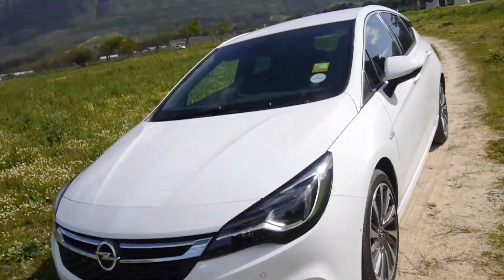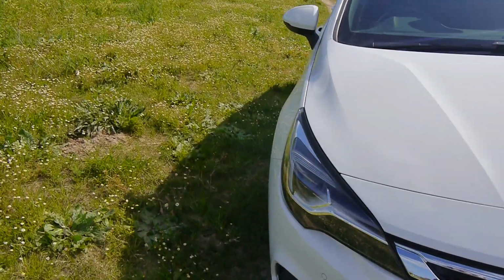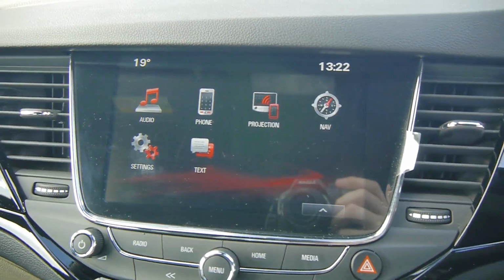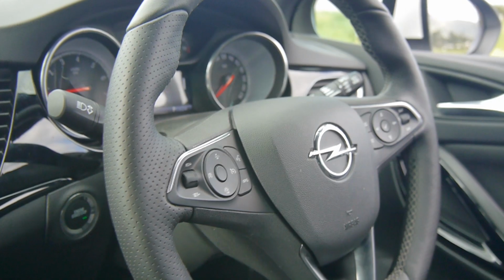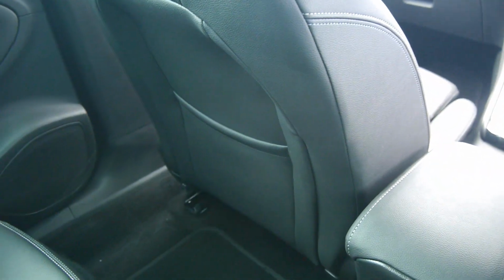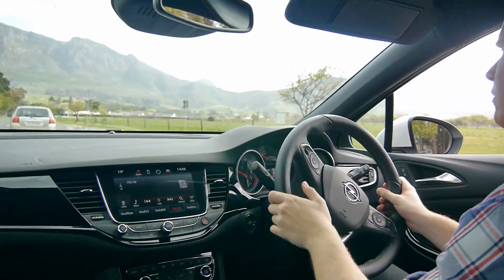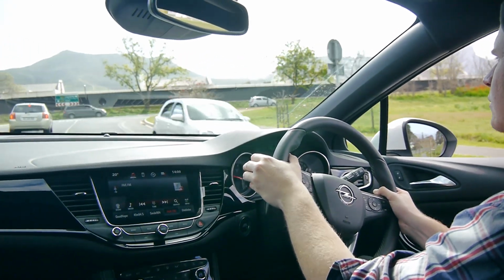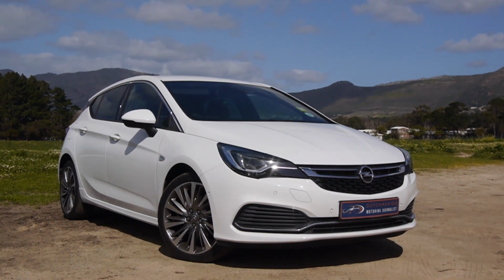2019 Opel Astra OPC-Line A/T | A Quick Little Bugger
We get our hands on the latest addition to the Astra line up which is the range topping OPC-Line

With a sporty 147kW, 280Nm turbo-petrol engine you can have plenty of fun in one of these, and there is no shortage of tech either.

Have a look at our video and see what you think!